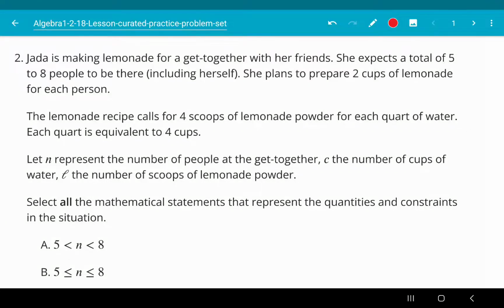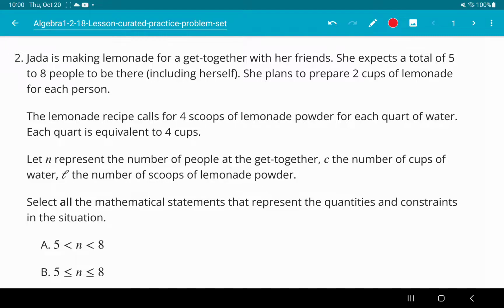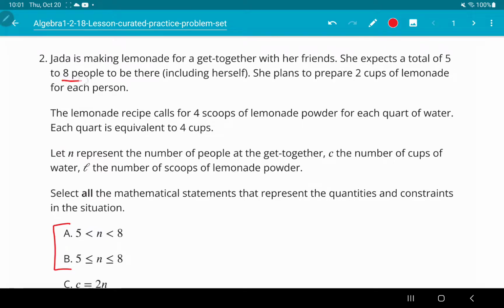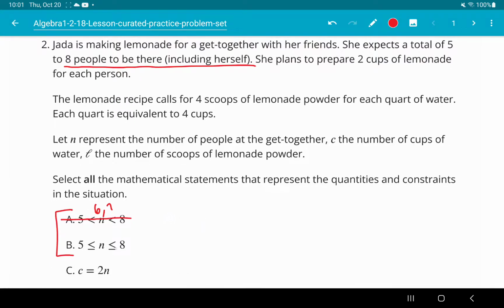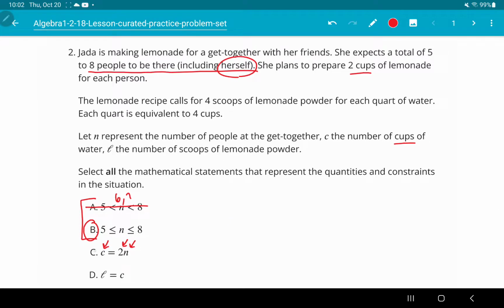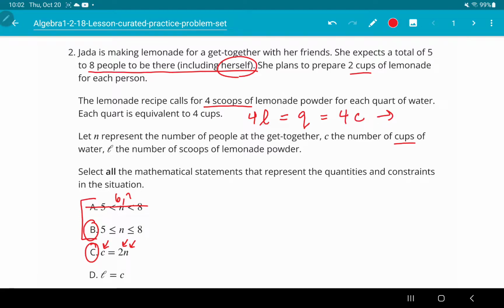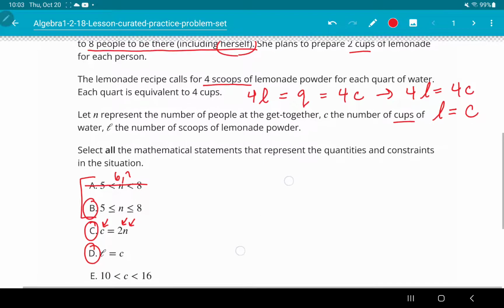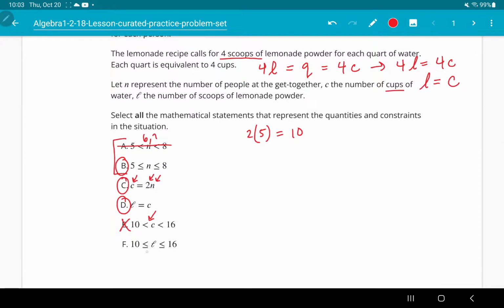IM Algebra 1 Unit 2 Lesson 18 Practice Problems Question 2